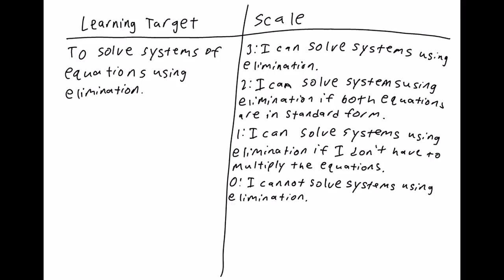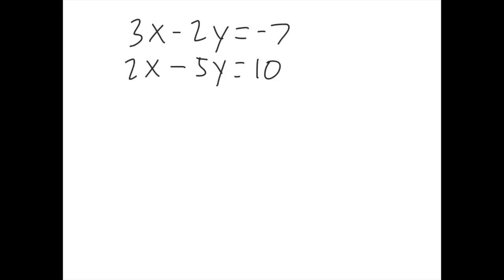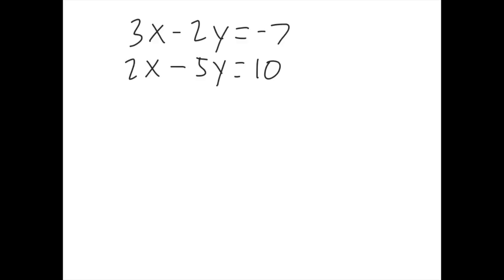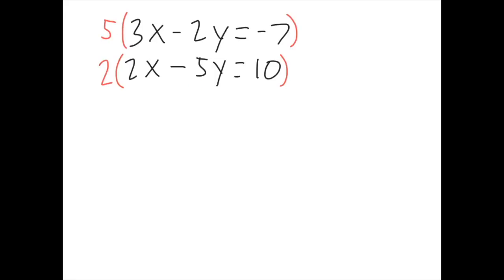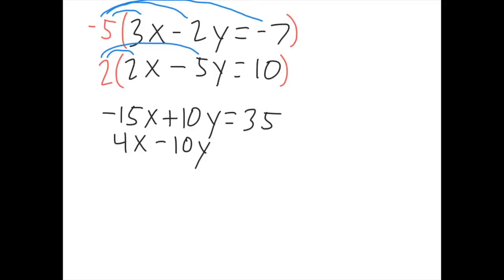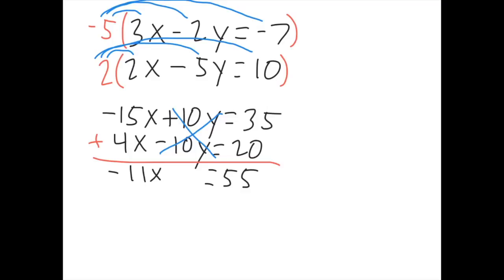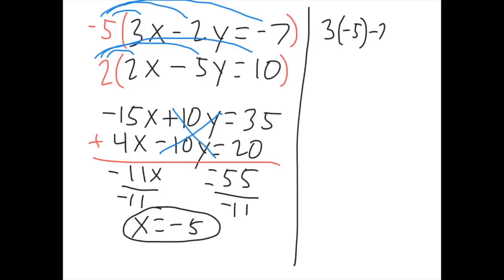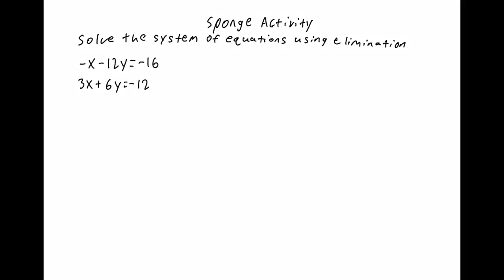Elimination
This video is about Elimination